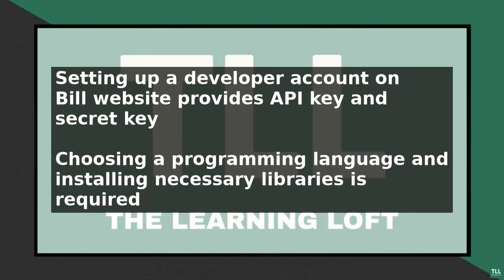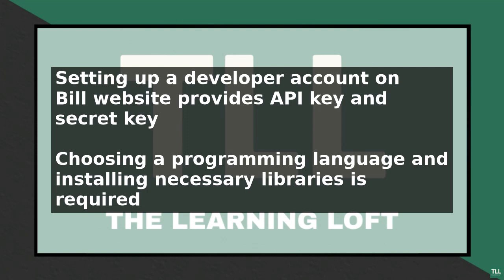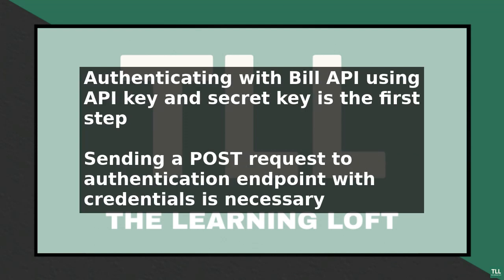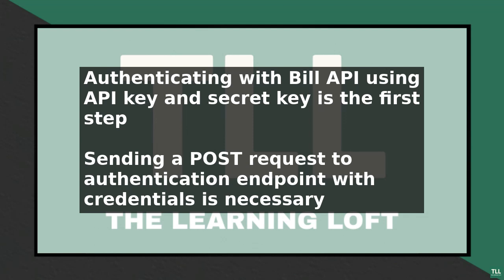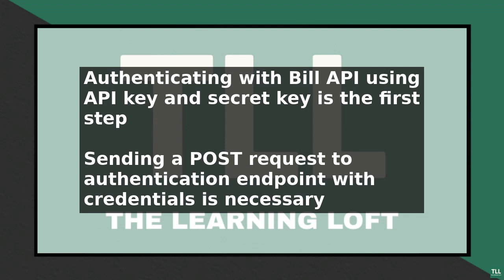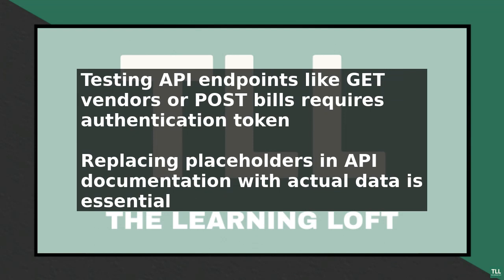How To Test Bill Com Api Integration Guide (2025)